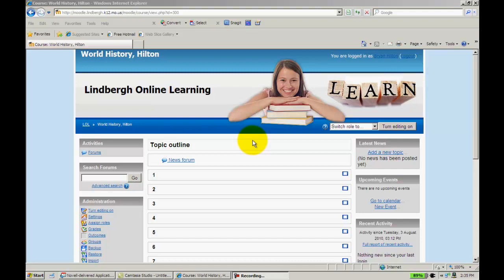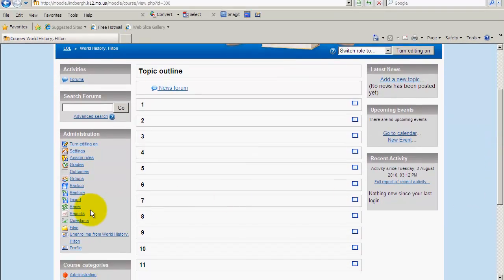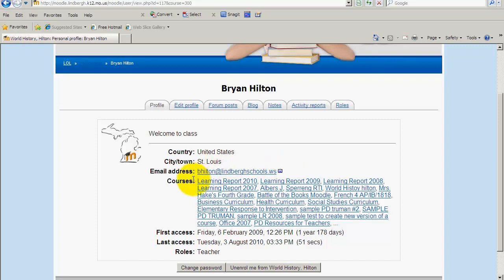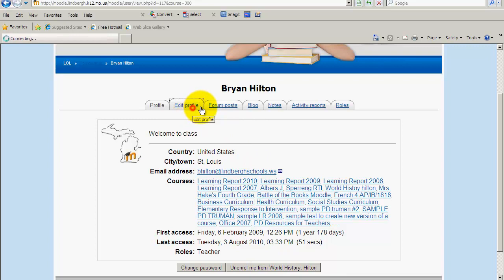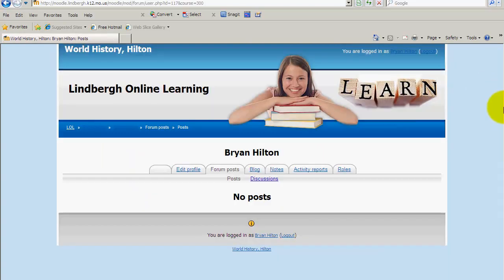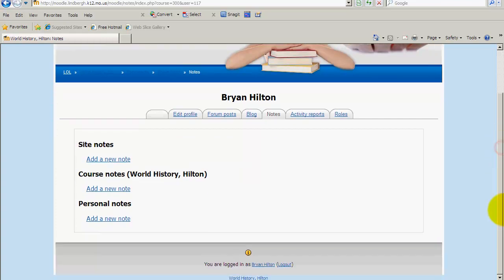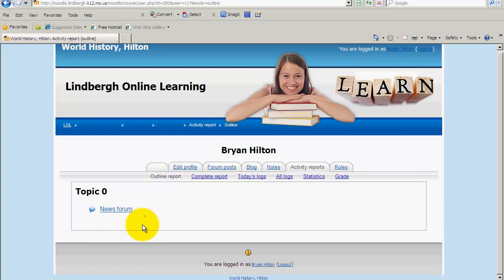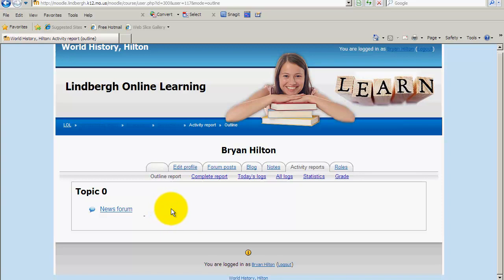Moodle 1.9, Roles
Overview of the roles feature for moodle 1.9